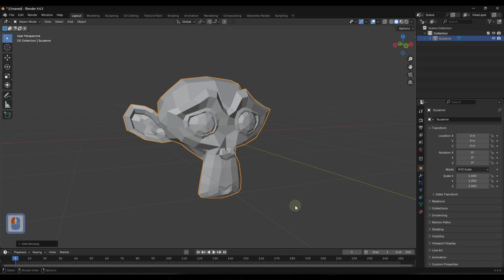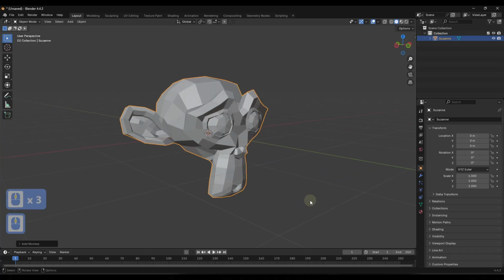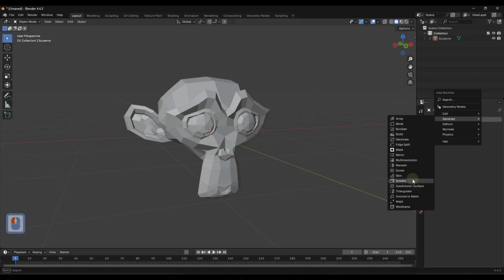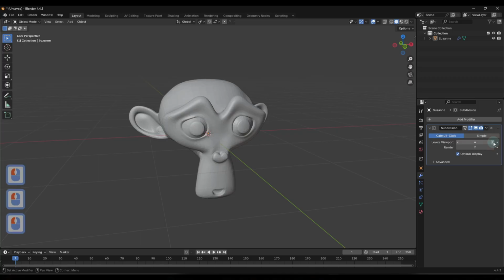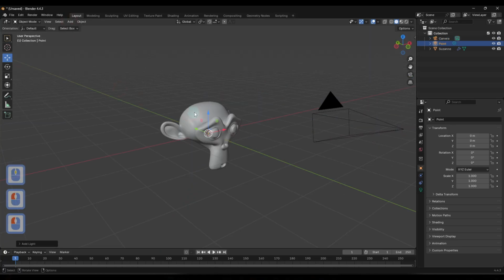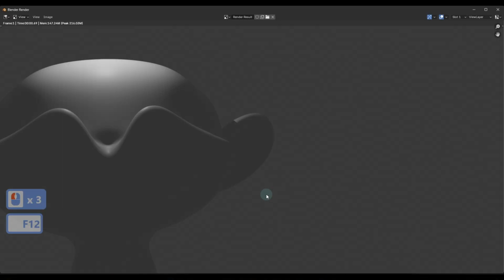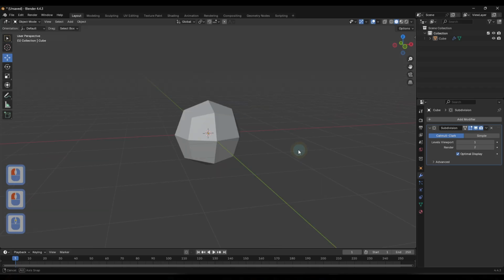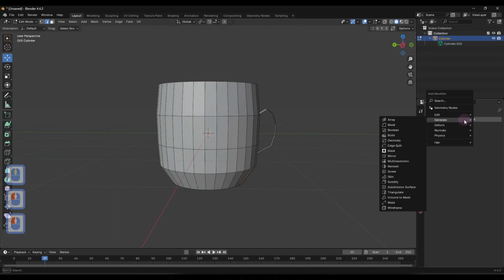Master the Subdivision Surface Modifier in Blender! 🐒✨ | Smooth Your Models Easily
📜(Description):
Learn how to use the Subdivision Surface modifier in Blender to give your models a smooth and polished look! 🧡🐵
I’ll guide you step-by-step to understand the Viewport vs Render levels, and how this modifier transforms basic shapes into realistic models.
Perfect for beginners and anyone wanting to improve their 3D modeling skills! 🎨🚀